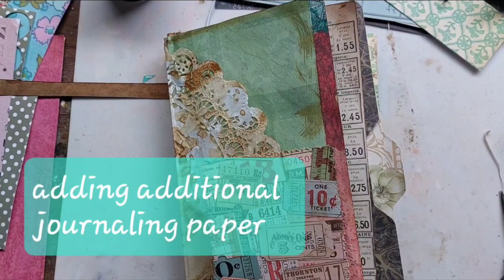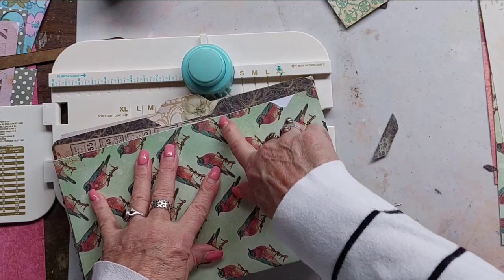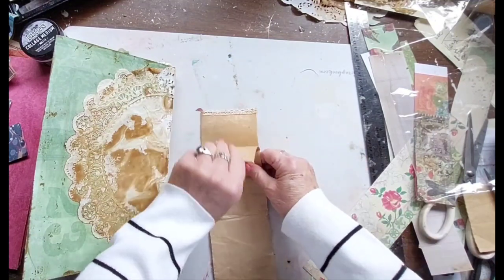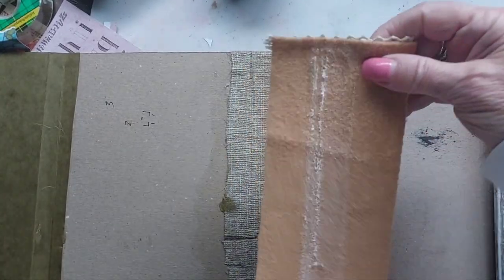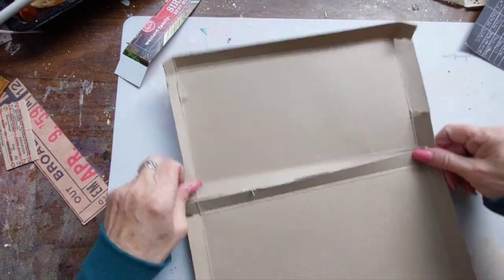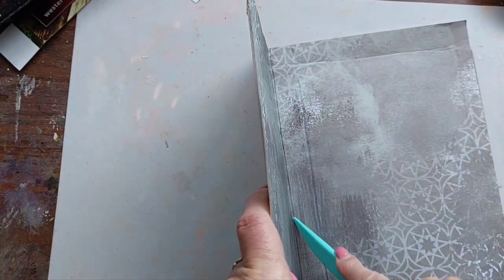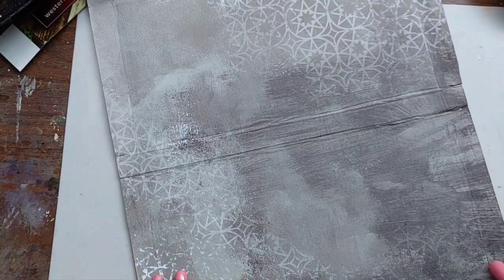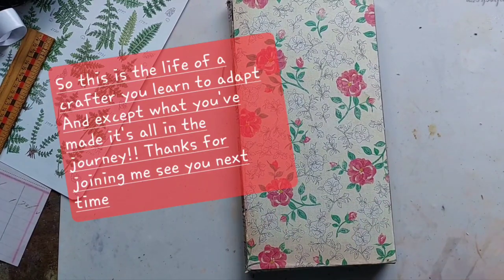Artful Entomology Lapbook2023 pt4 attaching insert & creating display case @WhiteRaven BookRook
Part 4..  continuing the lapbook based on Nikthe Booksmith's Lapbook 2023. In this video we create the 'box' for the Entomology Bugs Display case.
This will shows a little more detail of some pages that Nik created, along with my process of thinking it through, with some tips, tricks, foibles and fixes!

Using Tim Holt's products:
Distress ink  - vintage photo, distress oxide - Vintage photo, collage  medium paste, Back drops #3, Collage brushes, sizzix die machine bigshot & side kick, distress crayons, and bugs &chapter 3 dies.

Hope you like it ..I hope you make one.. if you do please share it ..

WhiteRaven BookRook